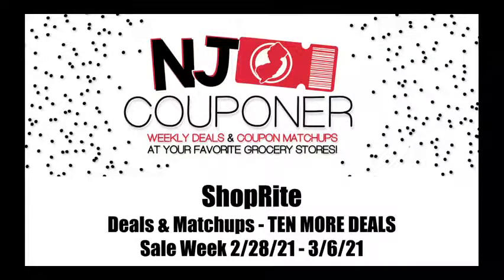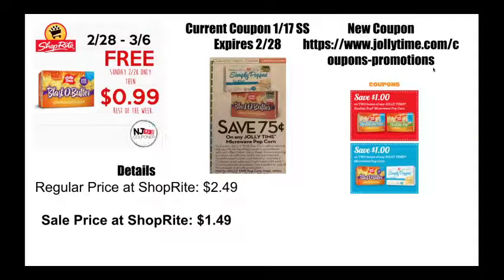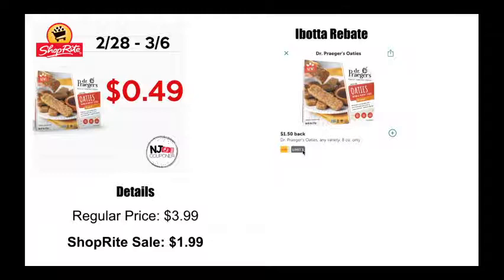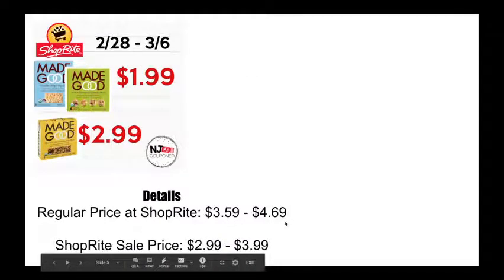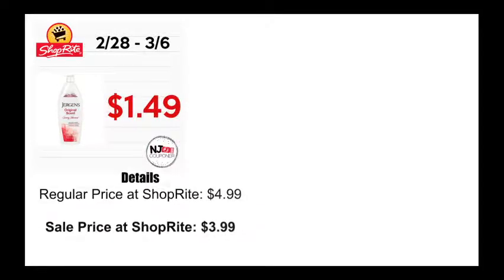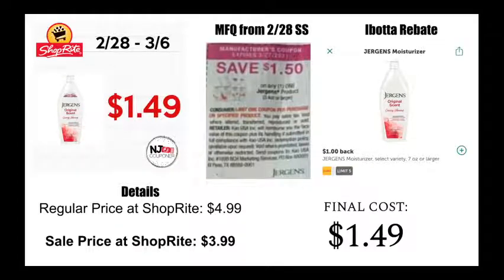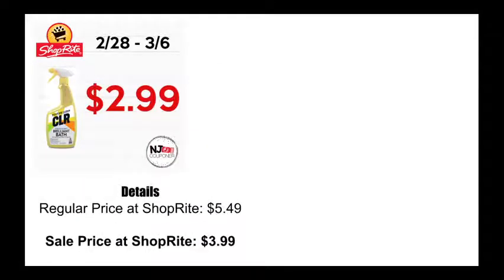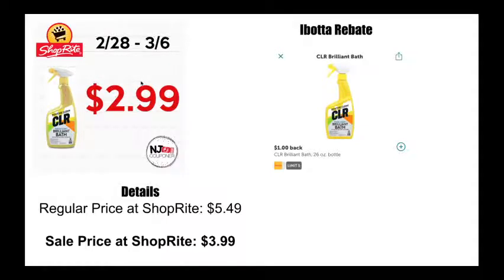Ten More SHOPRITE Deals for 2/28/21 - 3/6/21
Check out my Ten MORE ShopRite deals for the sale week of 2/28 - 3/6

Prefer to see the full list of ALL deals?

Plan on downloading one of the apps used in the video?
Ibotta: XETLRFL
Fetch: 2XBK6